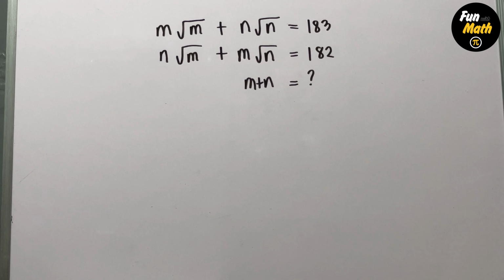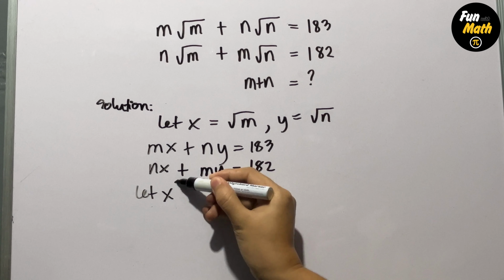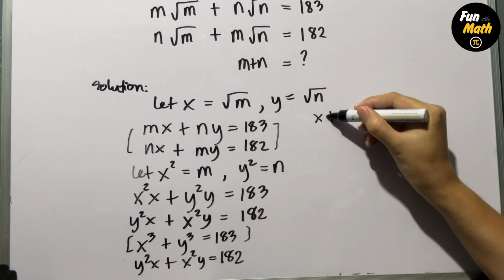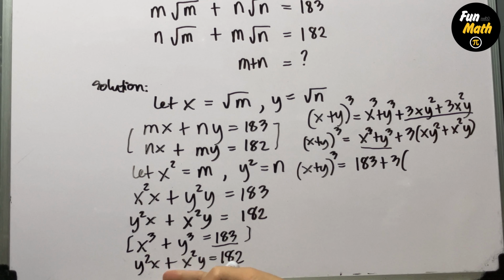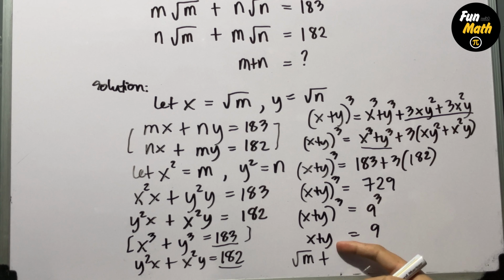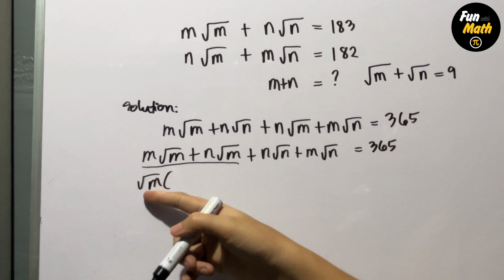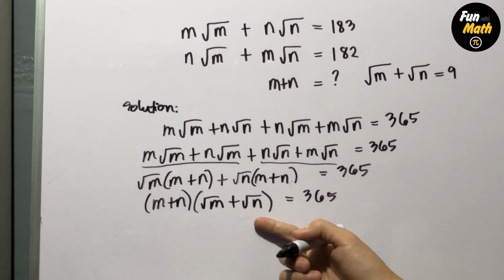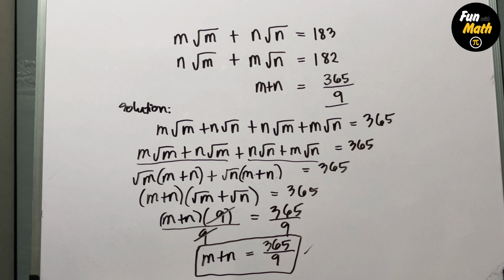Maths olympiad | A tricky maths International maths olympiad question | Algebra problem